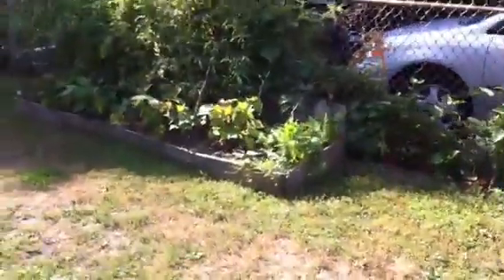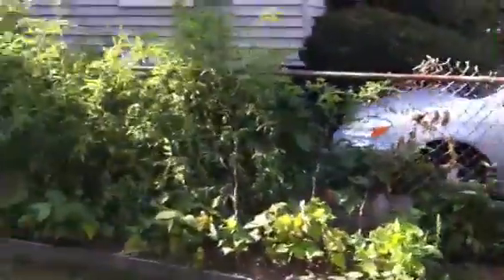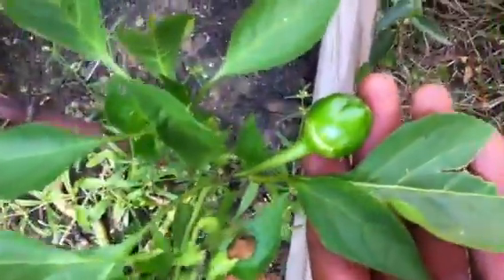Garden 8/23/15 p3